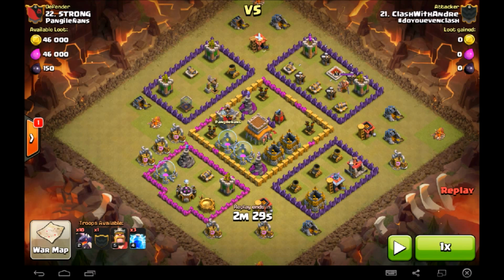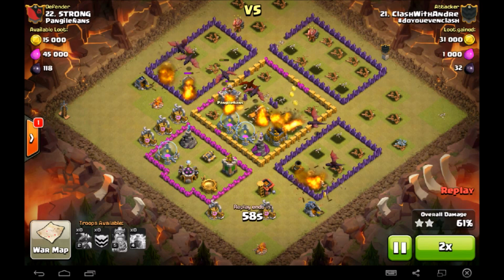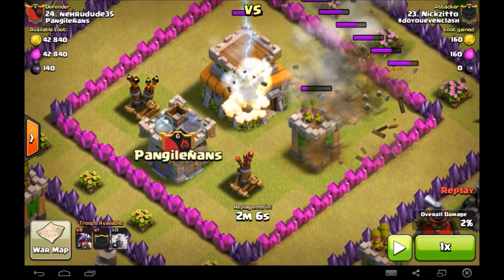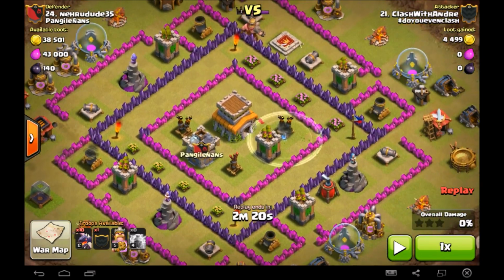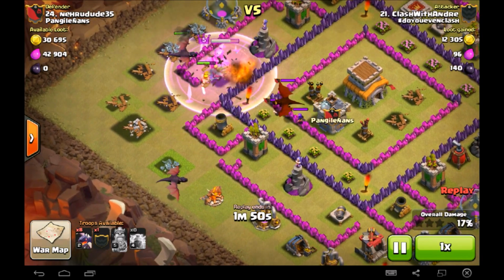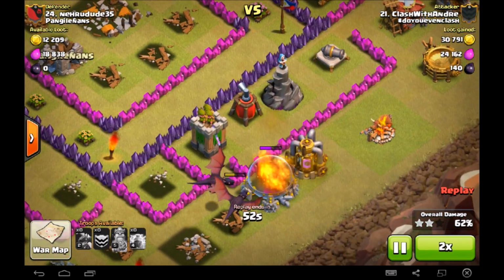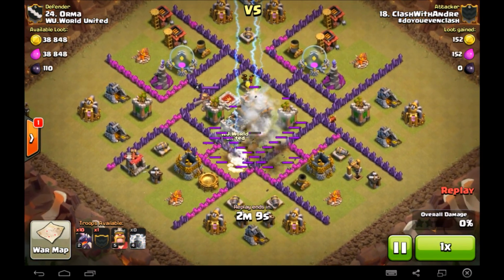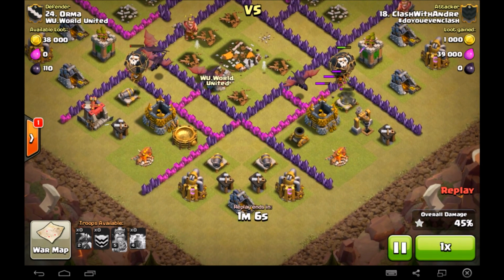Town Hall 7 - Mass Dragon Funneling 3 star Attack Strategy Clan War Guide (TH7)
This is my Town Hall 7 (TH7) All Mass Dragon Funneling Attack Strategy Guide to 3 Star in Clan Wars.